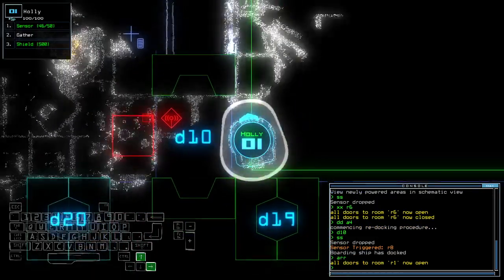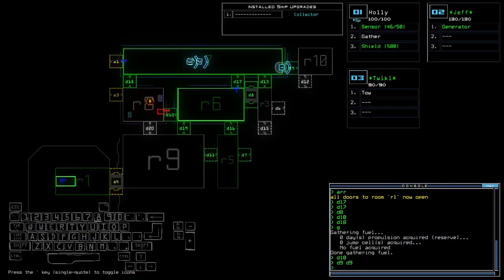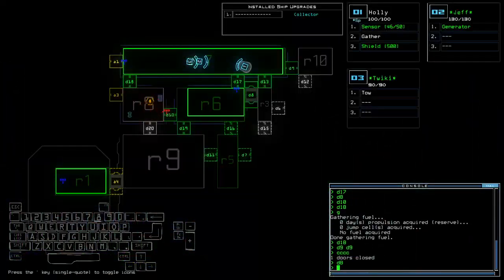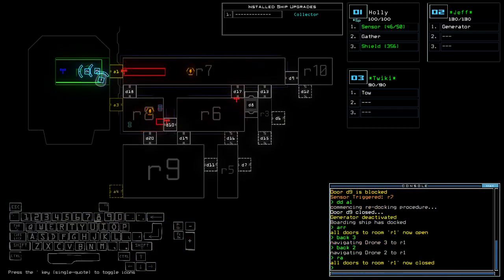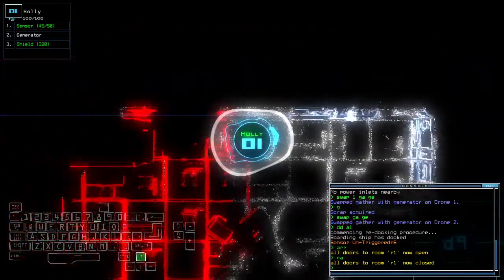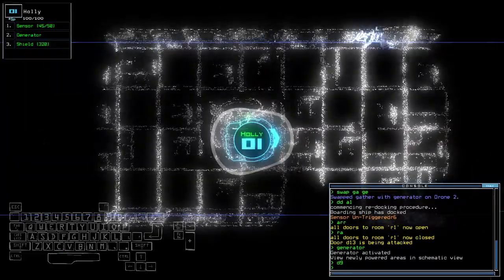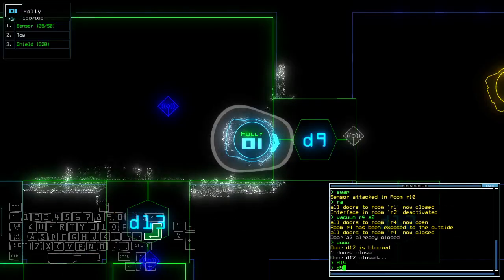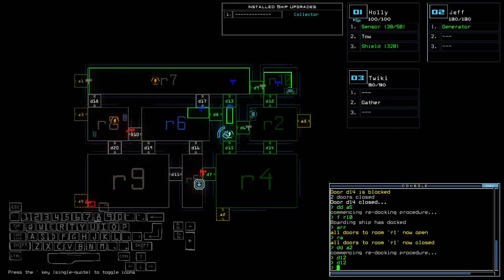Duskers Daily 7 Dec 2023 (+ modded)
After all that struggle, I still forgot.

0:00 Vanilla Challenge
11:24 Modded Challenge, boi